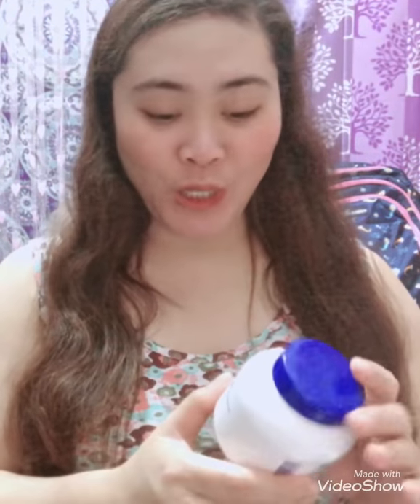Simple and easy ways of putting make up no make up looks.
Simple and easy make up no make up looks tutorial.